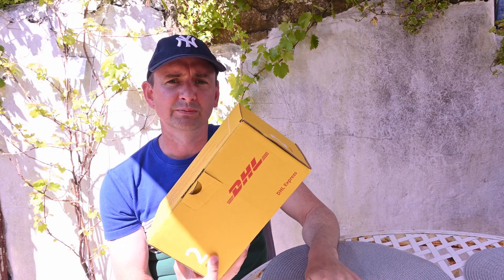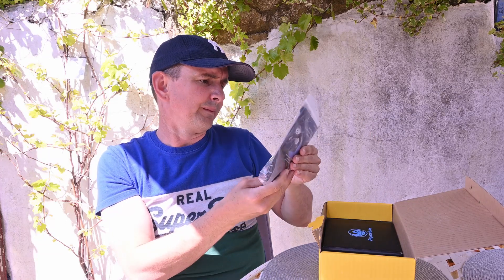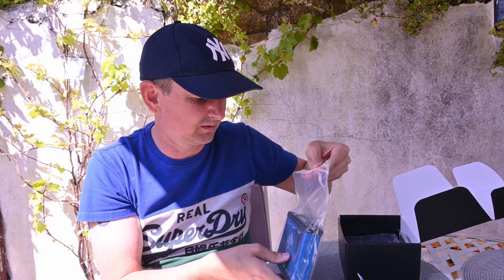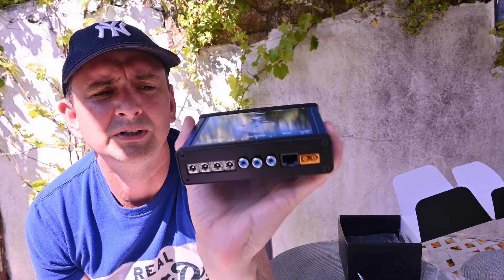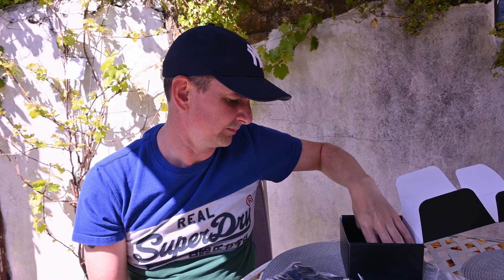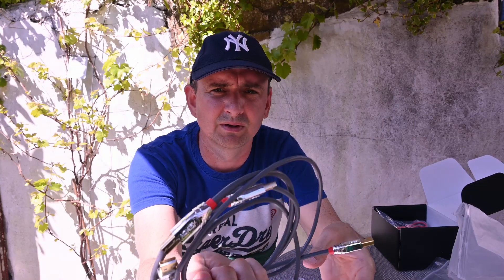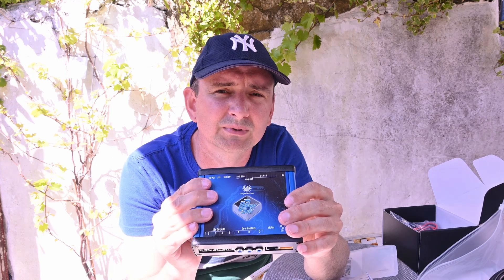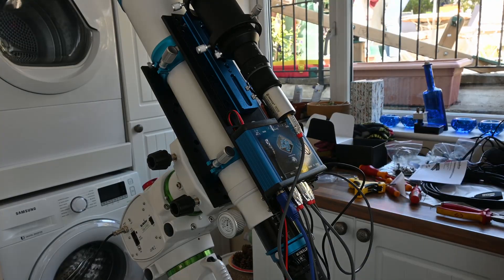Pegasus Astro Ultimate Power Box V2 Unboxing & first use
In this video I take delivery of the Pegasus Astro Power Box V2, and with a clear night forcast, I get it installed and setup on the scope along with some shiny new USB leads and get chance to shoot IC1396 in Ha using my ZWO ASI 183mm Pro, William Optics ZS81, EQ6-R Pro all connected via the Pegasus Astro Ultimate Power Box V2.